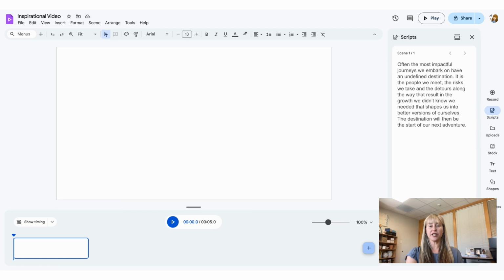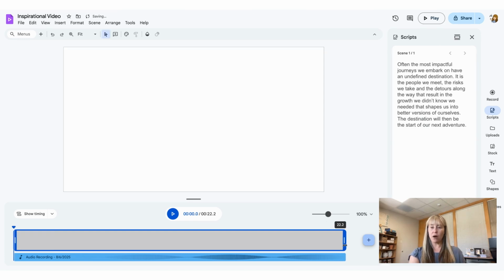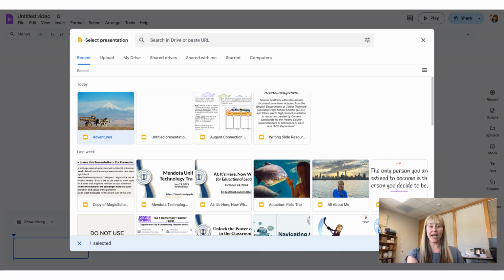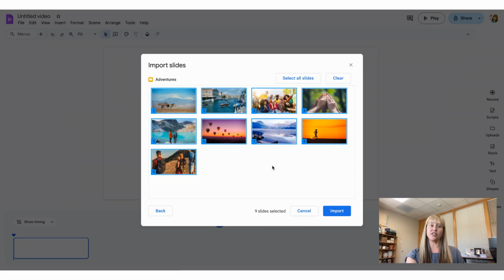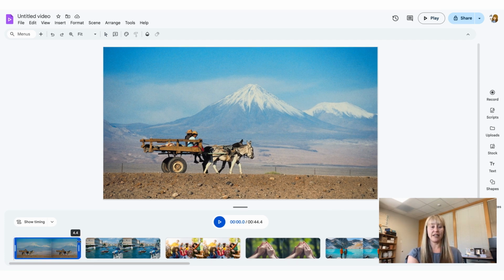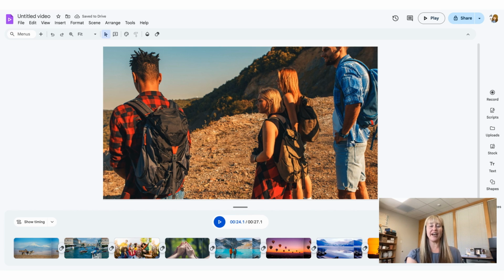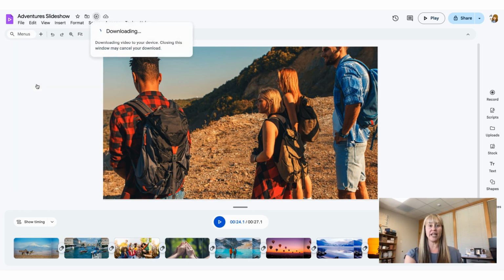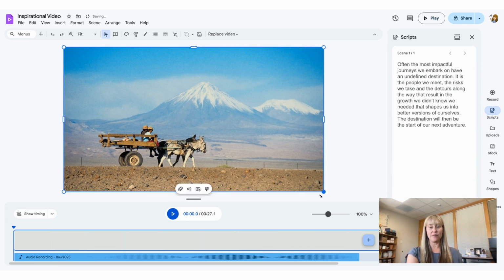Google Vids Slideshow with Voiceover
Google Vids is great, but it is frustrating to not be able to voiceover a slideshow of photos...BUT you can. In this video I go over the workaround and steps that combine Google Slides and the Tools in Google Vids to create the perfect slide show for voiceover.